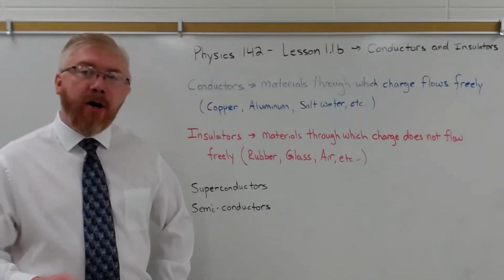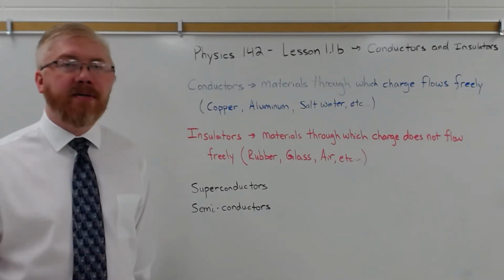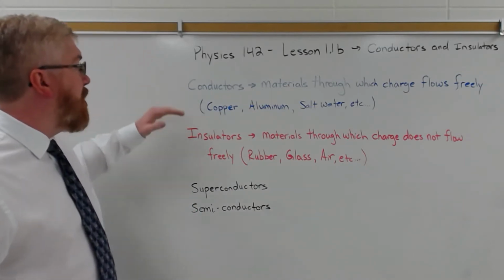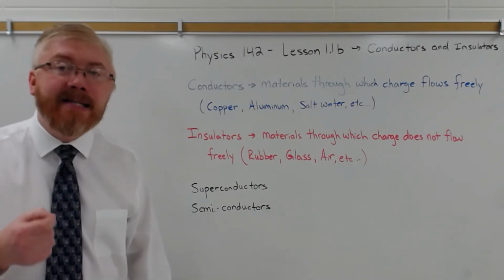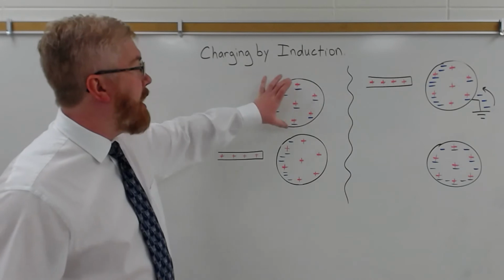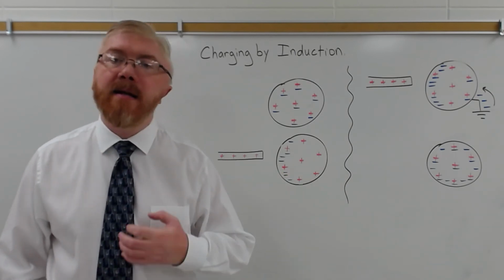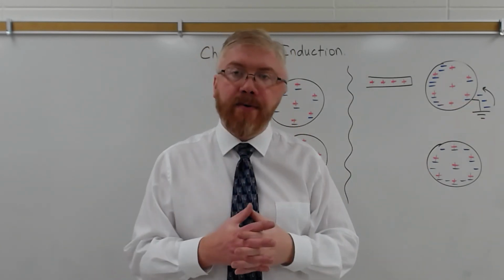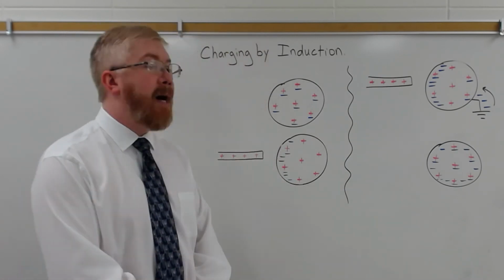College Physics 2 - Lesson 1.1b - Conductors and Insulators